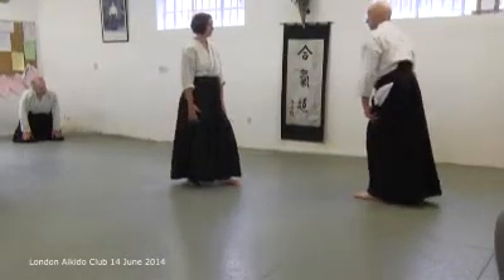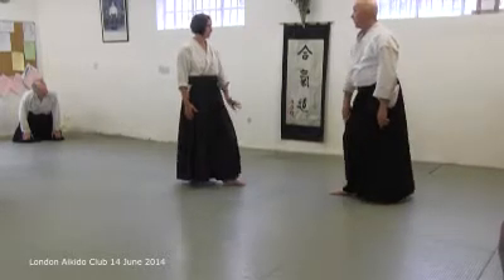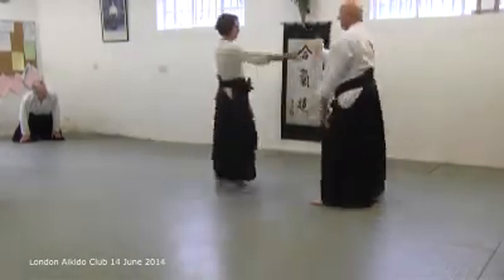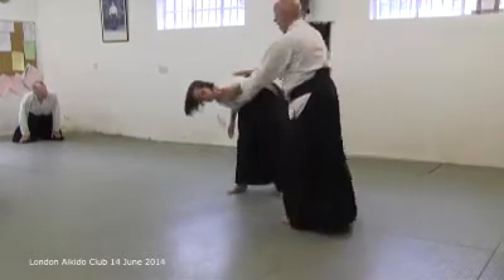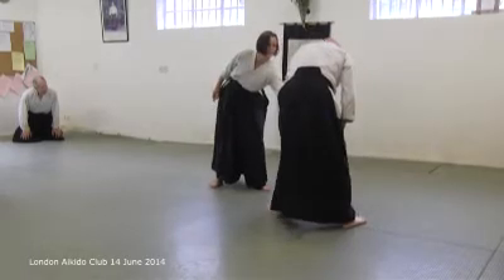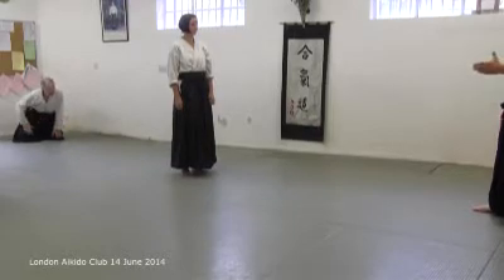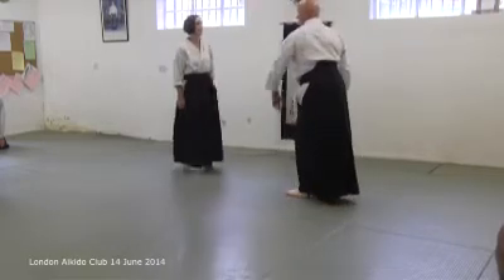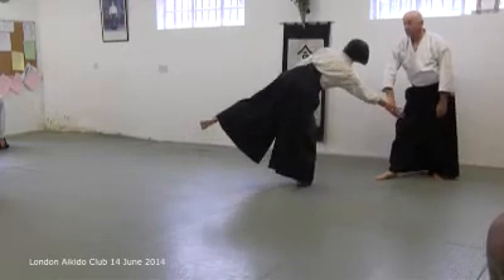Avoiding 'mistakes' by using Aiki principles - 14 June 2014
Sensei Andy Hathaway talks about avoiding  'mistakes' in techniques by using Aiki principles to move correctly. Using mune dori ikkyo ki no nagare as an example.